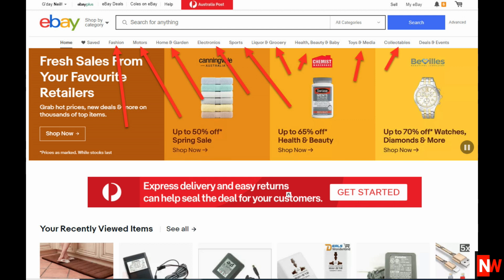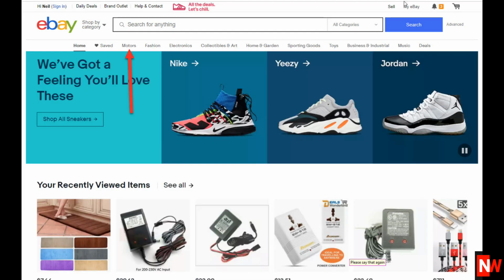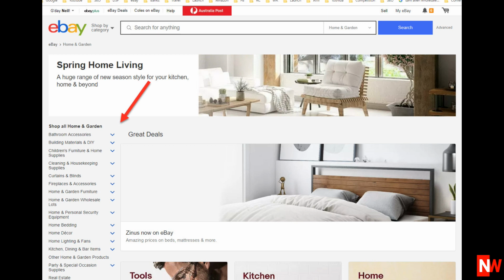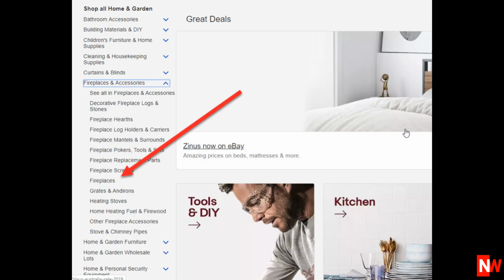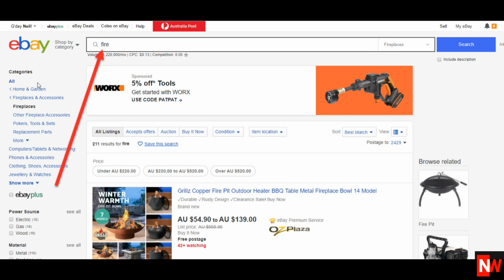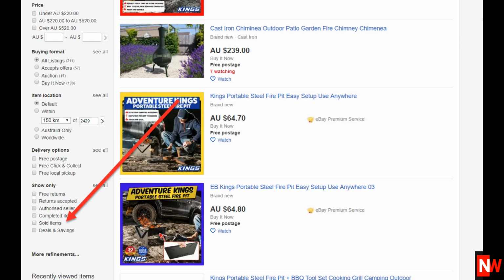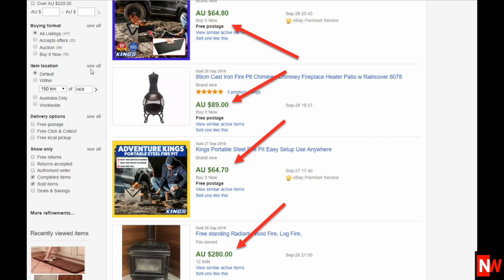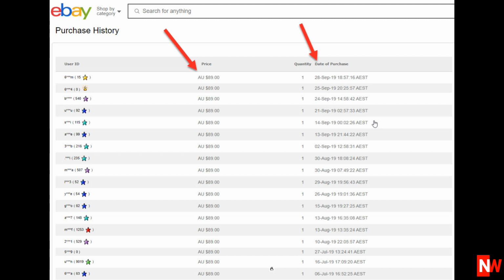What Sold on eBay This Week?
How to build an automated 6 digit Dropship business from scratch using less than $100

 In this week’s video, multi-million dollar seller Neil Waterhouse shows you how to find “What Sold on eBay This Week?

You can also use this same strategy to find what sold on eBay every week, and in all 37 countries, eBay is located.

Neil Waterhouse Bio
Amazon Invited Guest Speaker
Founder & host 4 largest eBay Amazon meetup groups in Australia with over 5,000 members
Author – Best seller - Million Dollar eBay Business From Home
eBay Invited Guest Speaker
Alibaba Invited Guest Speaker
#9 Nine Expert Guest Speaker
In business for over 30 years
Selling online full time for over 20 years
Creator of Dropship Formula™
1st eBay multi million dollar seller for Australia Post Eparcel
1st multi million dollar seller for Channel Advisor Australia

The 7 Most Common Amazon FBA Mistakes to Avoid
How To Outsource Work To Philippines Virtual Assistants For $1 PH